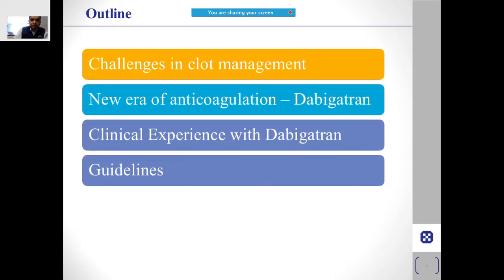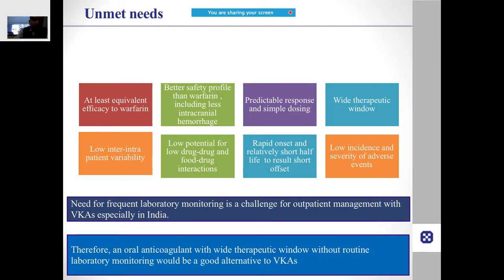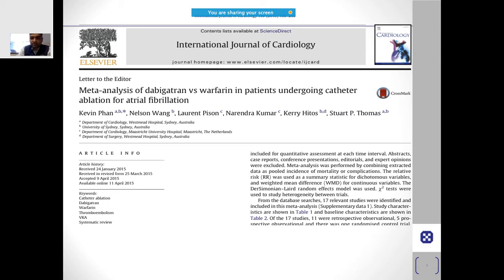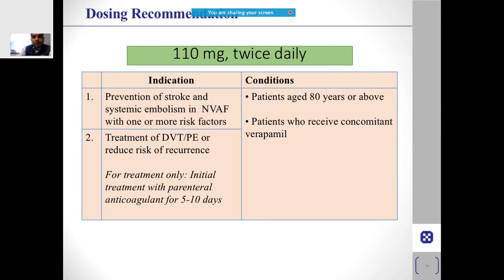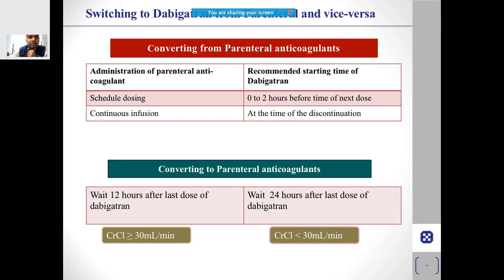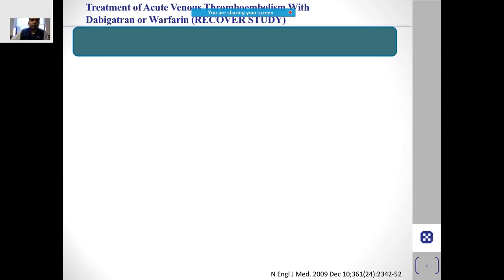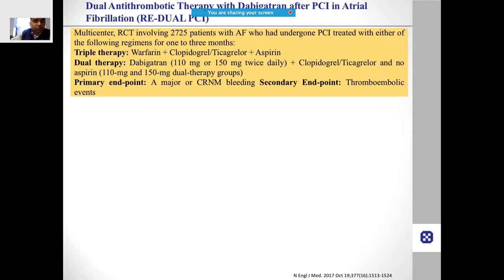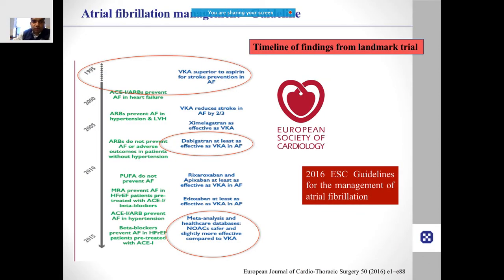All you wanna know about Dabigatran with tips and tricks by Dr Narendra Kumar Cardiologist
Challenges in clot management
Clinical Experience with Dabigatran
Guidelines
Discussions by expert speaker - Prof Dr Narendra Kumar senior consultant Cardiologist and electrophysiologist